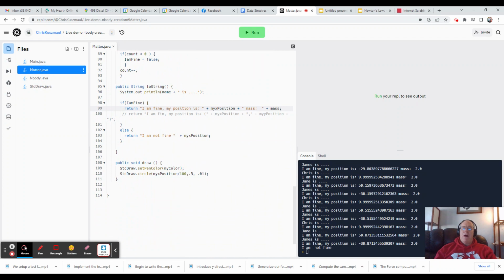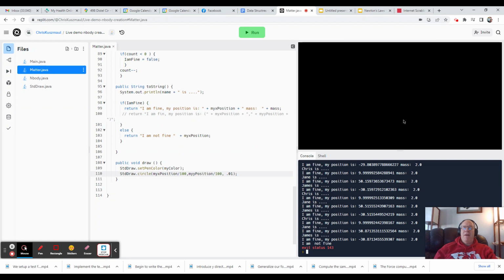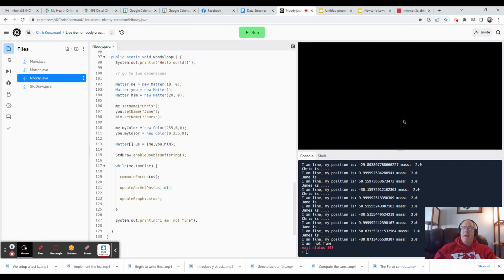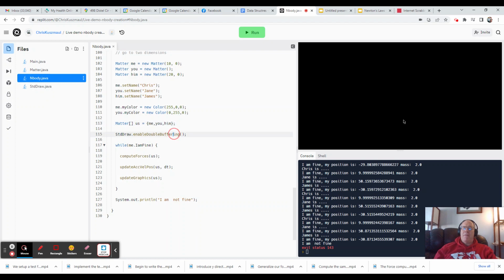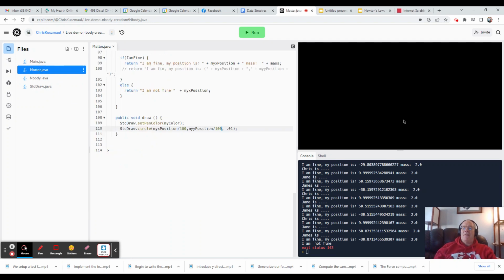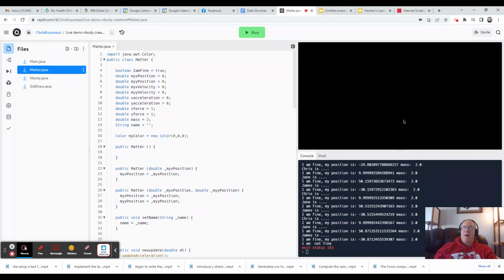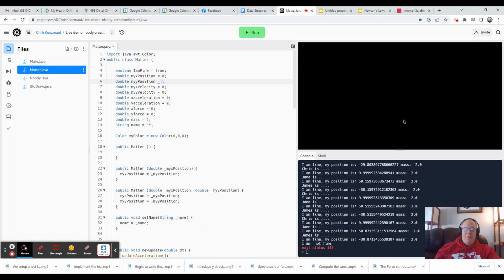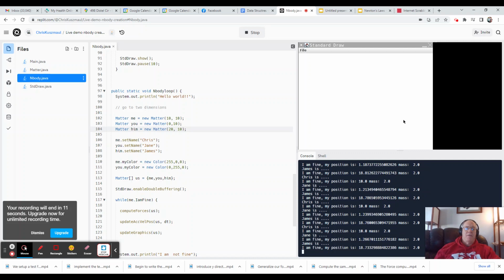Draw the y coordinate, discover the y position is not what we expected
Our test code checks the forces in each dimension, but not the velocity nor position. So, when we update the draw method for matter to account for the y dimension, our objects do not behave as expected.